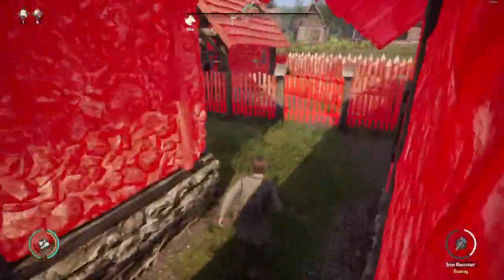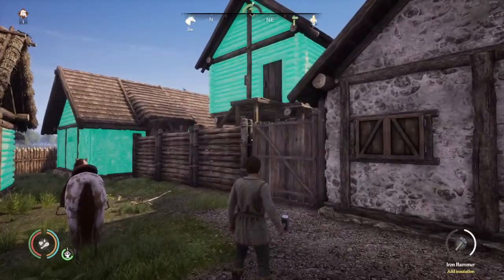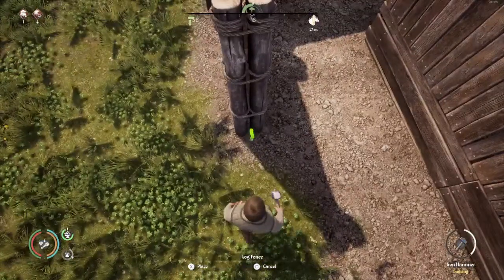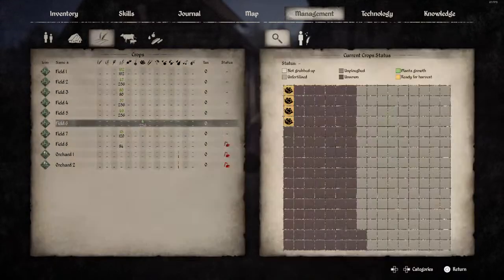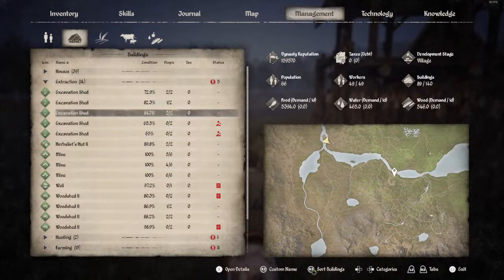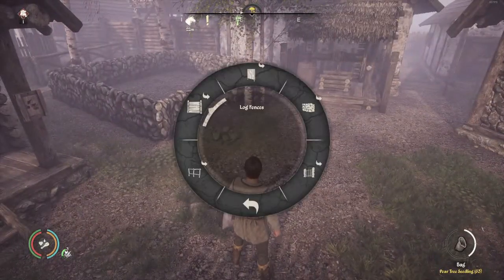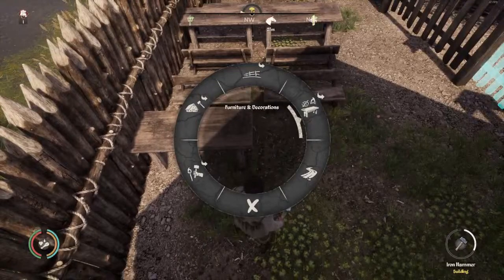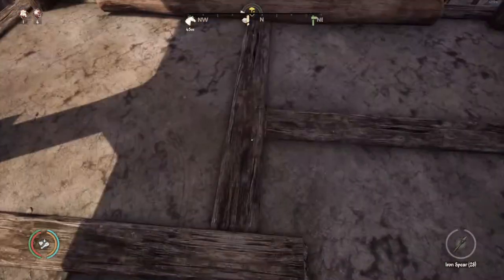Medieval Dynasty | Racimir's Castle | Live Stream Build | Round 4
Racimir's Castle - A live stream of me building as best I can a castle on the Valley map in Medieval Dynasty.

The castle will be located on the Island inbetween Rolnica & Tutki where we'll be starting from scratch until the build is complete. I'll be going through my process of building and how I plan things out as I go.

In preparation, I've already set up a 'temporary' town near Gostovia and unlocked all of the buildings, recipes, decoration items etc. have a bulk load of materials, tools and cash on hand ready to start building. The temporary town is set up to practically run by itself and pump out materials in the background whilst we get building.

Any questions or ideas absolutely welcome just drop them in the chat or as a comment to the video, I'll always mention or respond if and when I see it.

This is purely a build playthrough so to make it as 'sandbox' as possible, the settings for the build are:
Taxes: 0%
Building's Limit 200%
Unlimited HP: On
Unlimited Stamina: On
Lack of Hunger: On
Lack of Thirst: On
Unlimited Carrying Weight: On
Poisoning: Off
Temperature: Off
Fast Crafting: On
Fast Building: On
XP Gain: 1000%
Technology Gain: 1000%
Dynasty Reputation Gain: 1000%
Stop Dropped Items from Spoiling: On
Length of Season (Days): 30
Inhabitants - Food Needs: 0%
Inhabitants - Water Needs: 0%
Inhabitants - Wood Needs: 0%
Bandits: On
Bandits - HP: 10%
Bandits - Damage: 0%
Animals - HP: 10%
Animals - Damage: 0%

   *|| Town Builds ||*

   *|| Socials ||*

   *|| Credits ||*